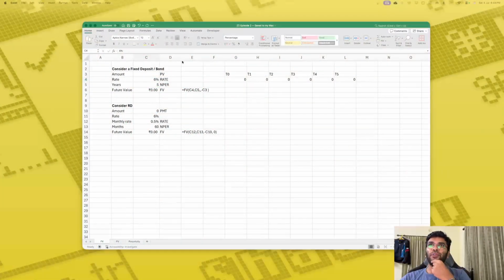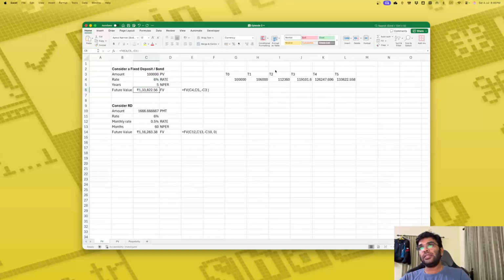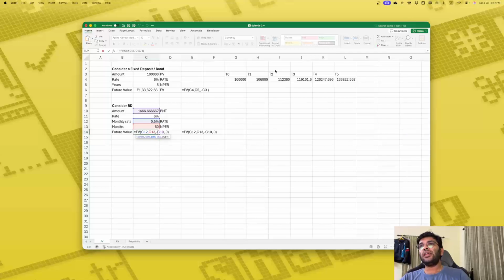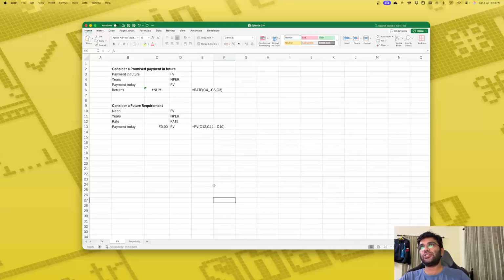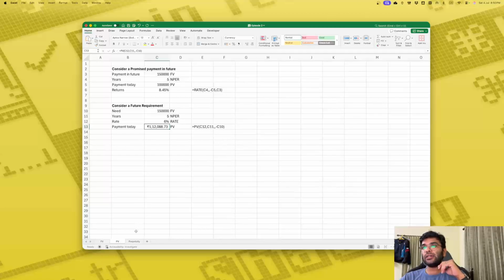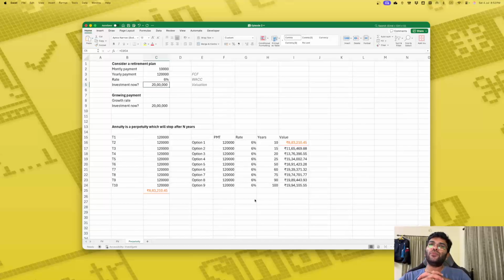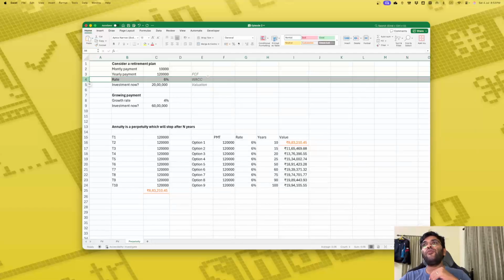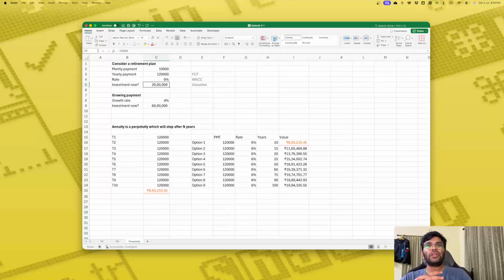Episode 2: Finance for Startup founders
This is the 2nd episode in a series of videos for startup founders on finance.

We discuss the concept of Present Values, Future Values, Perpetuity and Annuity